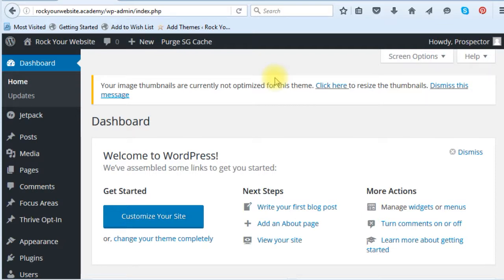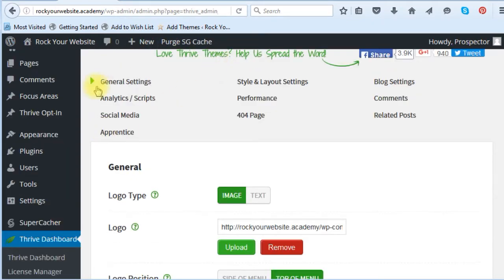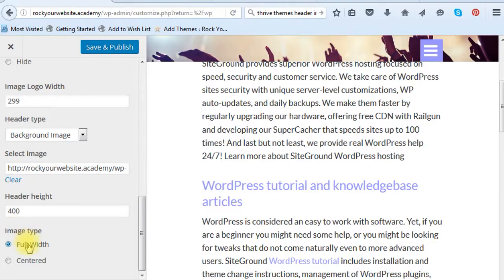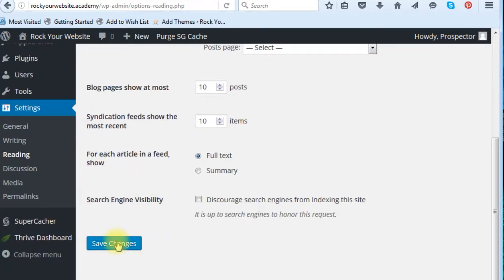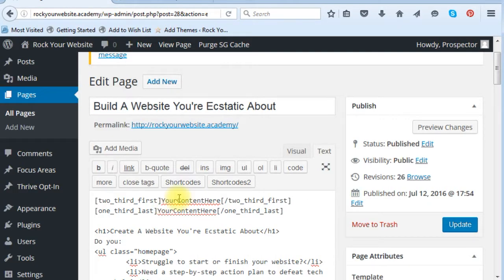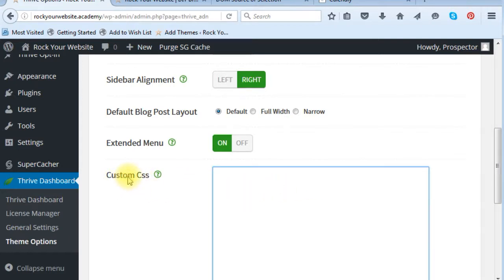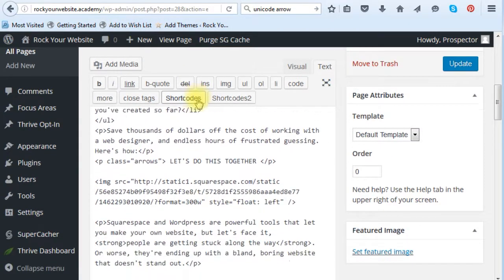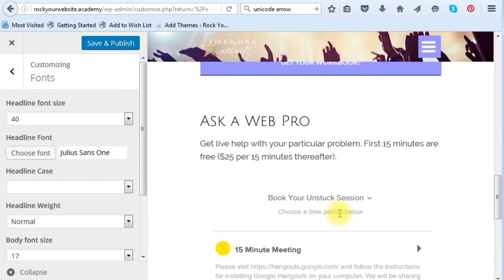Make Your Own Website: Set up Your Homepage and Opt-in on Wordpress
I'm using Thrive Themes in this tutorial.

This video is part of the final module of a 3 module series designed to help you create the DIY website of your dreams.  I’ll be releasing the course to YouTube gradually, but if you want to jump ahead and access the full course with fillable worksheets, sign up at